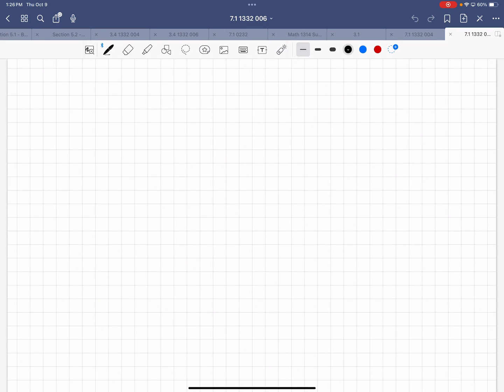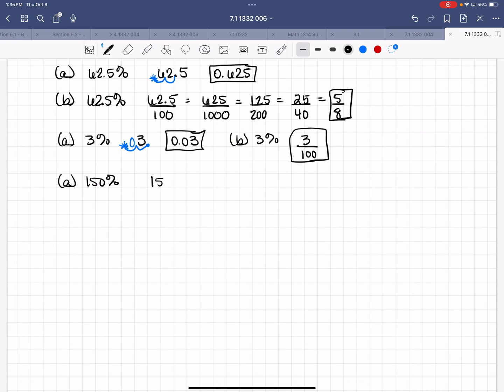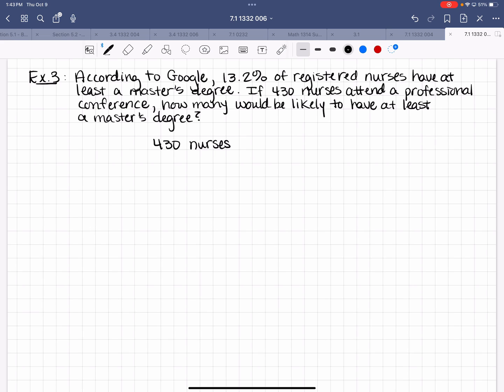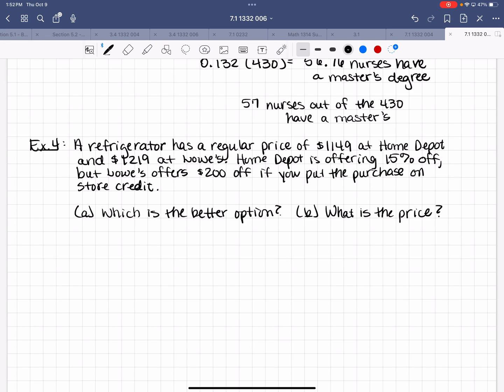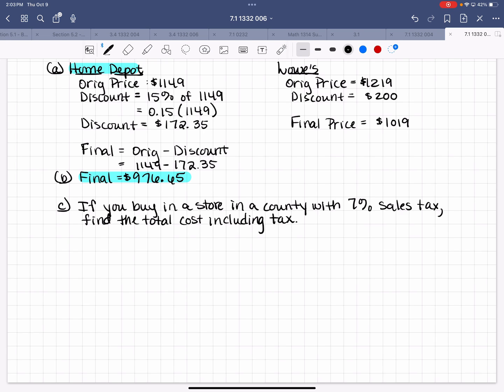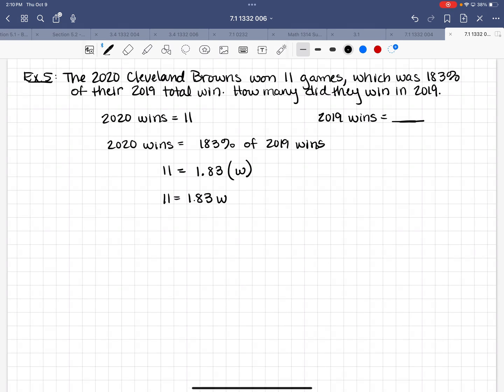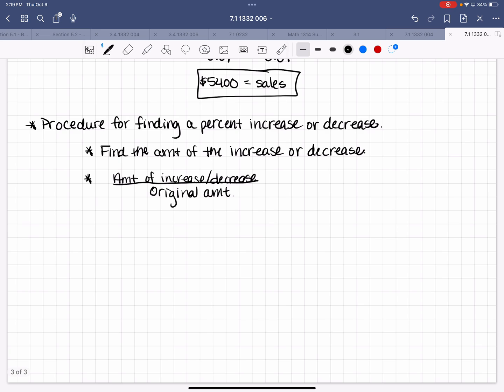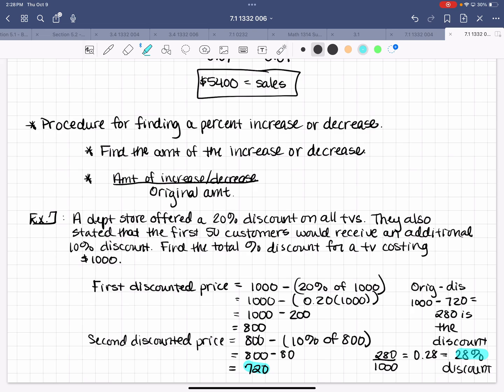Section 7.1 - Percents